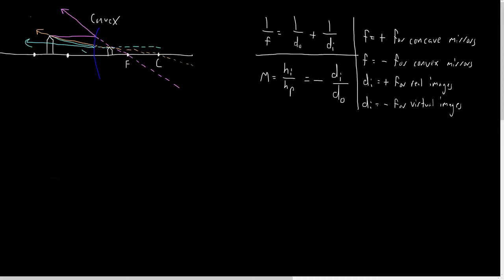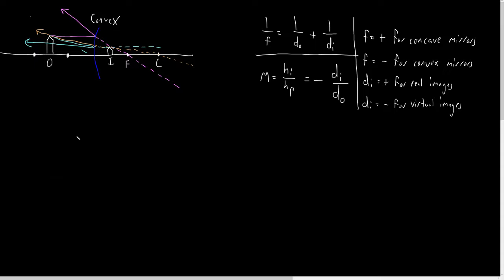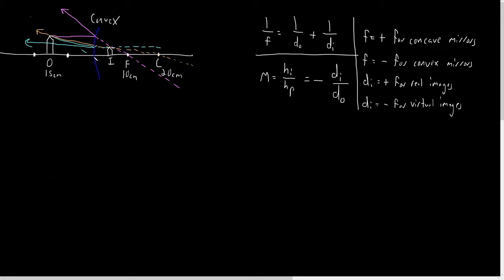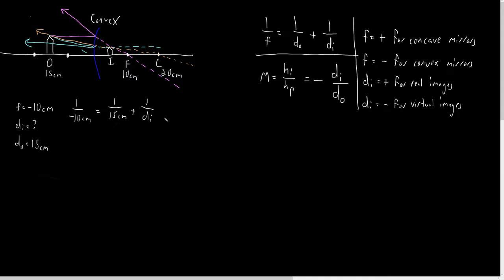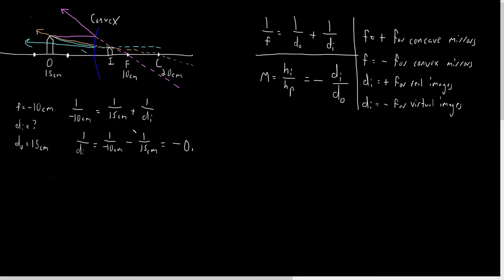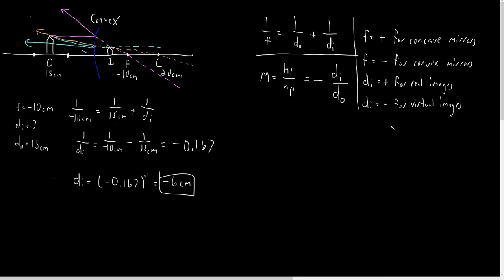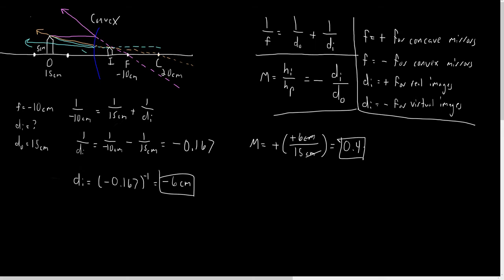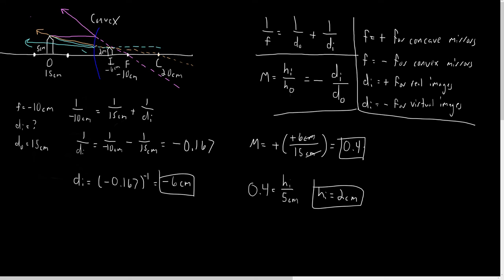Magnification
Going through how to calculate the image distance, magnification and image height for an image created by a mirror (or a lens).